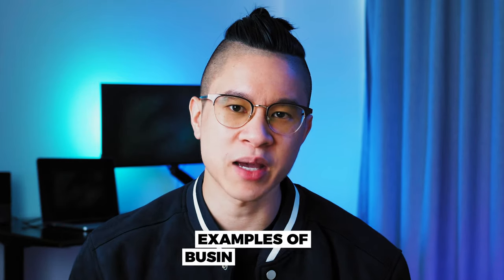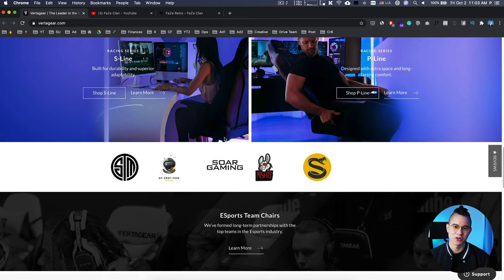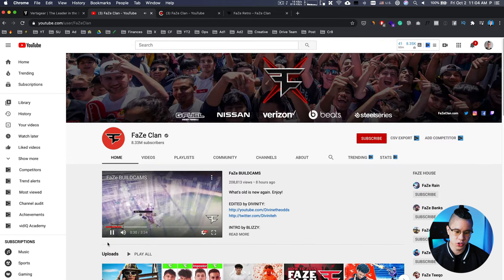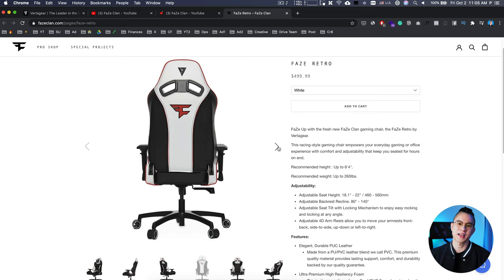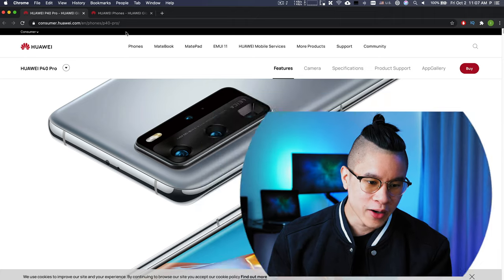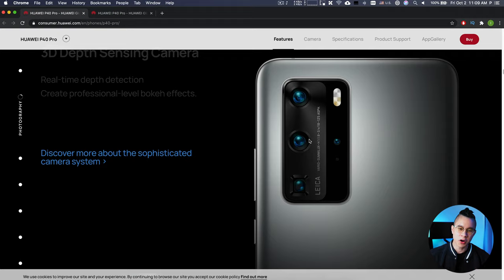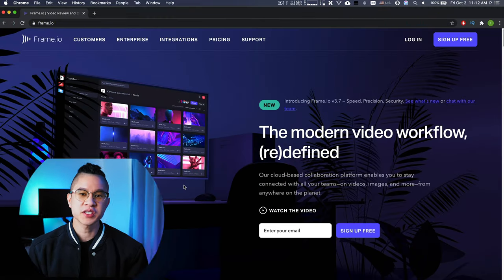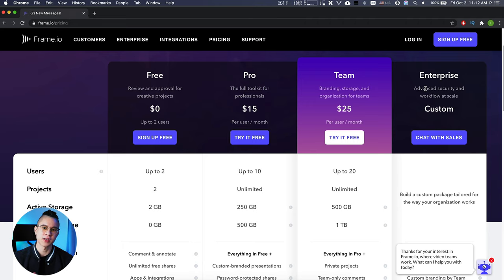Business Development and Sales: Keys To Succeed In Business Development and Sales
Learn the keys to success in business development and sales.
Join the Ultimate Online Sales Masterclass Sales Legacy or Watch our Free 1-Hour Training:

0:00 Intro to Business Development and Sales
00:54 Defining Business Development & Sales
01:47 Examples of Business Development and Sales - Faze Clan x Vertagear
5:13 Business Development Example - Huawei x Leica
10:48 Key Skills To Succeed In Business Development & Sales

Defining Business Development & Sales
Business Development: The process of developing growth opportunities and relationships with other organizations. These business development relationships will typically be long term growth opportunities where both sides benefit.
Sales: Transactions where a buyer receives a product or service in exchange for money

Examples of Business Development and Sales - Faze Clan x VertagearThe first business development and sales example is Vertagear and Faze Clan. In this strategic business development partnership, both parties collaborate to create a gaming chair. This business development strategy works very well because Faze Clan has the attention, and Vertagear has a unique product.

Business Development Example - Huawei x Leica
The second business development example is Huawei and Leica. Leica has been making high-quality cameras and lenses for over 100 years, and Huawei is one of the largest phone manufacturers on the planet. In this business development partnership, business development executives and business development managers work together to create a consumer-friendly phone with high-end camera specs rivaling the iPhone and Samsung series.

Key Skills To Succeed In Business Development & Sales
To succeed as a business development representative, you must have excellent people skills, persuasion skills, copywriting, prospecting, networking, negotiations.

Patrick Dang is an international sales trainer who started his career at Oracle in Silicon Valley and quickly became on the top performers in North America in just one year.

After gaining experience in both the enterprise and startup world, Patrick began sharing his knowledge of modern sales students worldwide.

Since then, Patrick has trained over 70,000 students across 150 countries on topics on how to start a career in sales, business development, lead generation, cold email, LinkedIn, cold calling, and sales skills.

Patrick's vision is to inspire others to pursue their dreams and provide the knowledge and tools to make those dreams a reality.